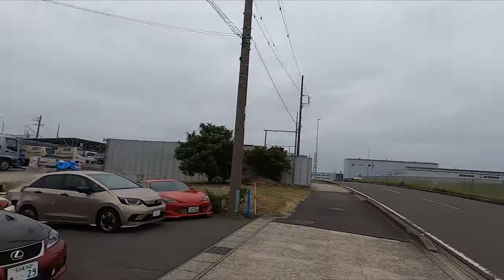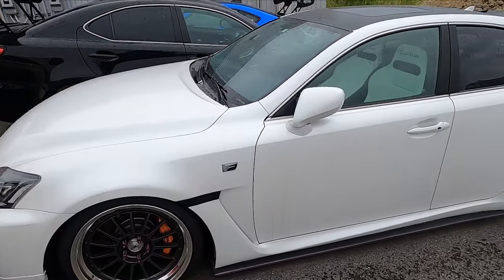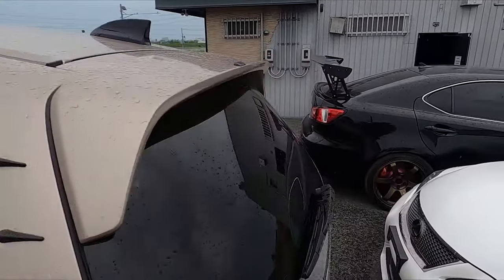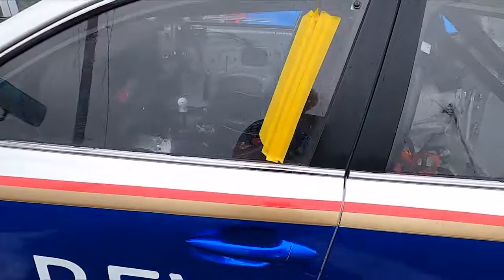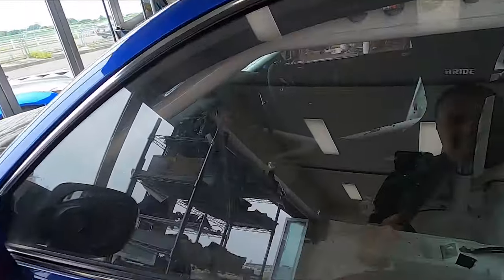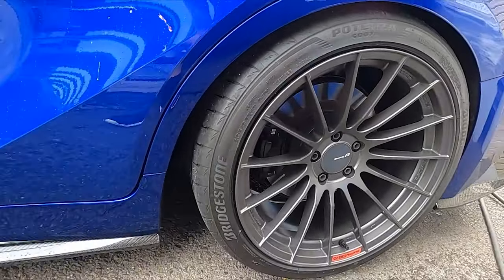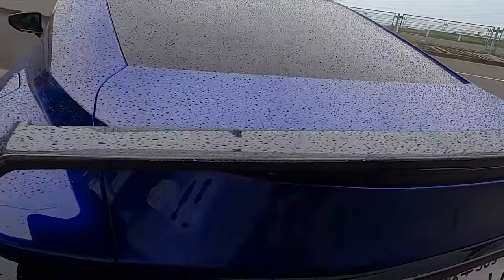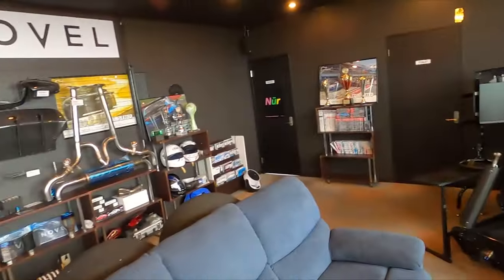Revel Motorsport / Novel Racing 2024 Visit. New Lexus IS500 PROJECT? New carbon fiber aero kit!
Dropping into Nagoya Japan while on my car geek week trip to visit our friends at Revel Motorsport / Novel Racing to see what's been going on at the shop and some new updates.  Check out Novel Racing's new Lexus IS500 demo car with their new carbon fiber aero kit!  The kit is in stock now

We hope you enjoyed the content!